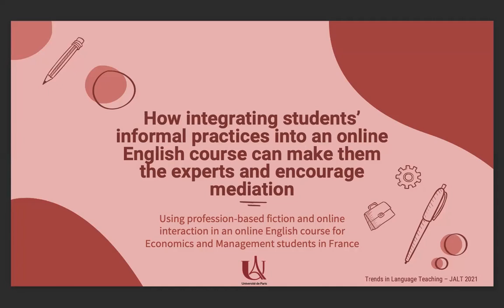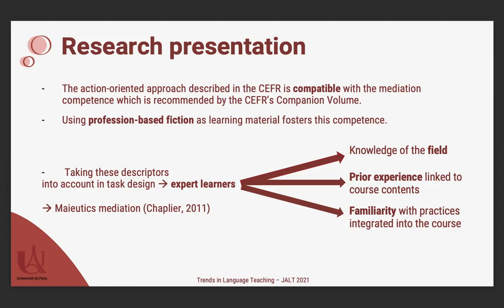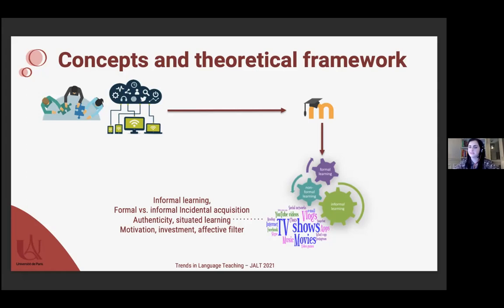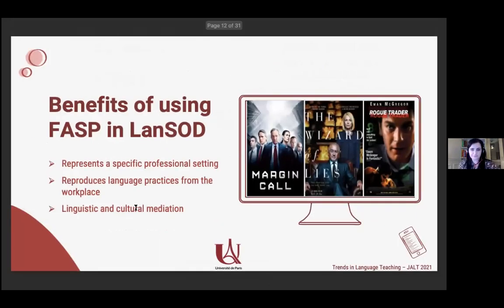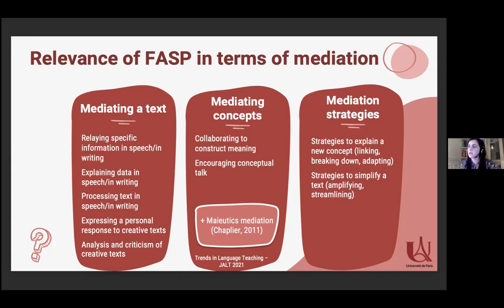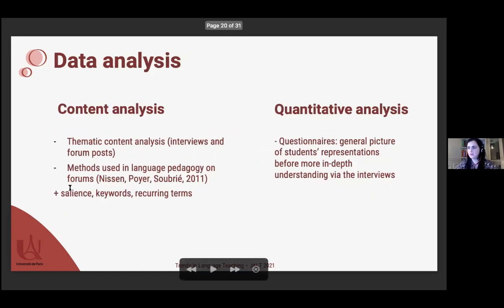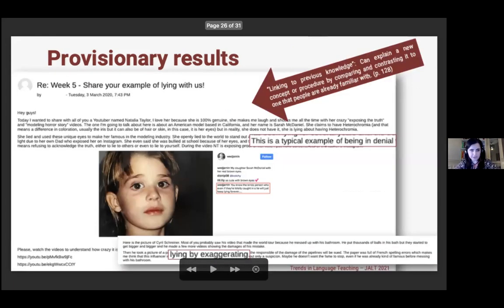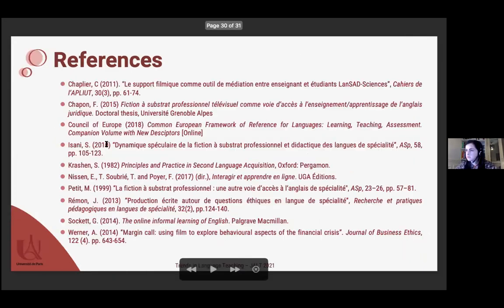2021 OkiJALT Trends in Language Teaching International Conference - Lily Schofield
"Integrating French Students’ Informal Practices into a University Online English Course"

This comparative study between two online English for Specific Purposes courses for 130 first year Economics and Management students at the University of Paris takes new ways of learning English in France into account and looks at how integrating learners’ informal practices into formal instruction allows for different forms of mediation and online interaction, as encouraged by the CEFR’s Companion Volume (2018).
Given the current hegemony of English online and French students’ increased informal contact with the language, the course’s material and tasks are directly linked to students’ online practices, specifically through the use of film extracts from fiction illustrating professional fields, or FASP, relevant to their studies. Student knowledge of English from outside the classroom is therefore central to the course, which creates opportunities for student mediation, as they become expert learners.
 The presentation will compare two courses’ contents, functioning, and mediation opportunities, since one follows a more action-oriented approach than the other, so as to demonstrate the relevance of using students’ own informal online practices in formal contexts in action-oriented approaches recommended by the CEFR.

2021 Trends in Language Teaching International Conference, Okinawa